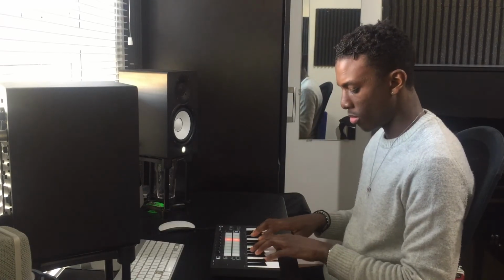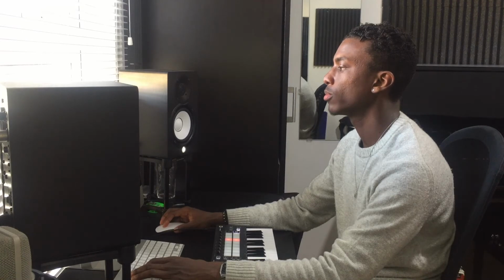How To Make a Diplo Style EDM Trap Beat - The Formula #3